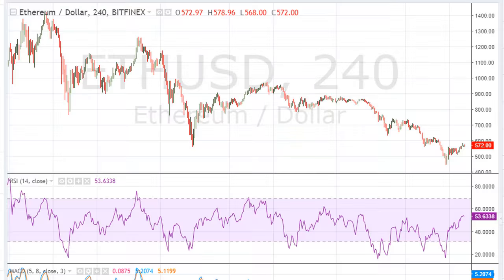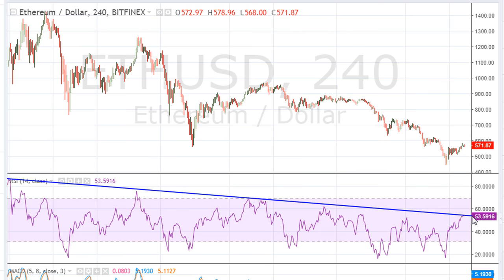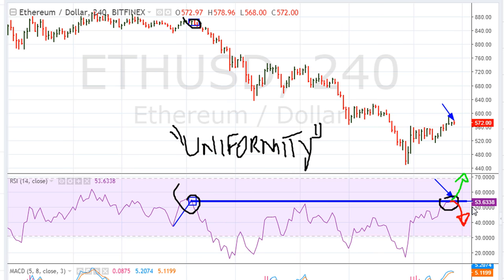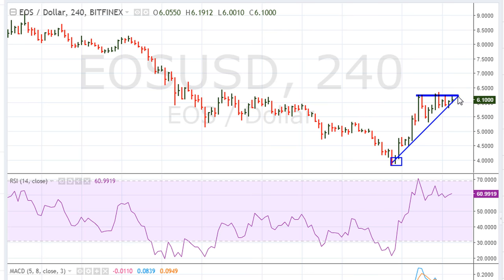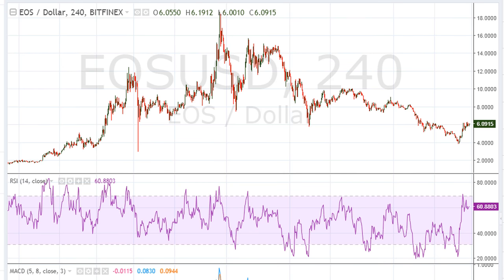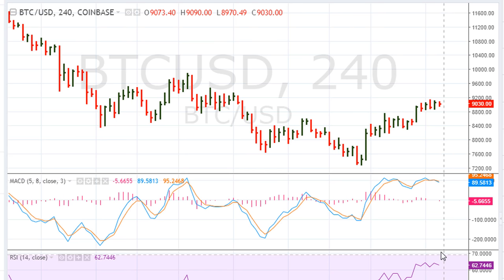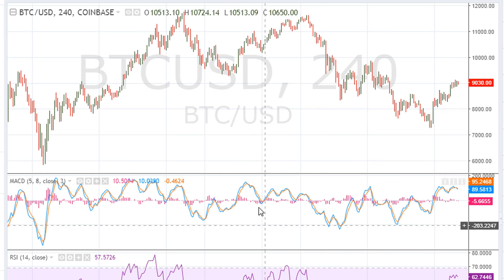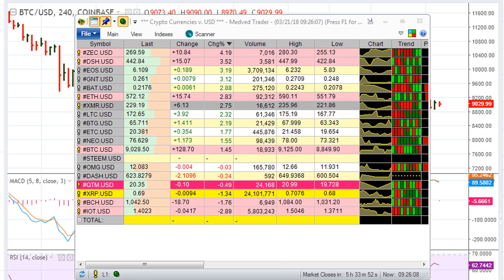How To Anticipate Short Term Cryptocurrencies Reversals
This is only meant for those who swing trade the cryptos short-term. Otherwise ignore!

I discuss why for a short-term trade ETHUSD [$572], BTCUSD [$9,025], and EOSUSD [$6.10] are showing signs of at least a short-term move lower.